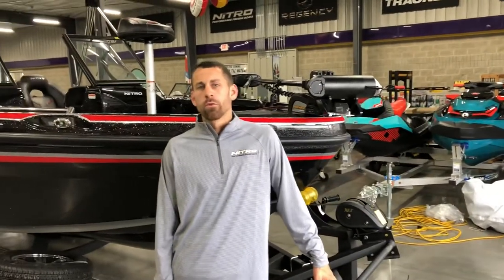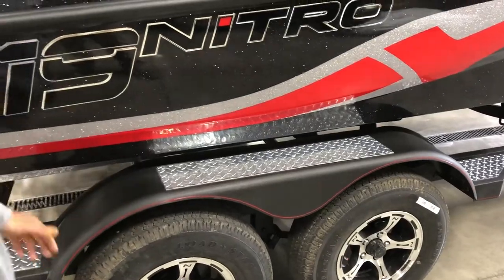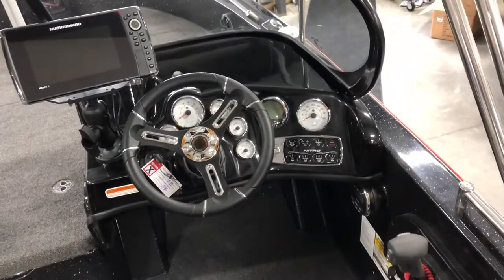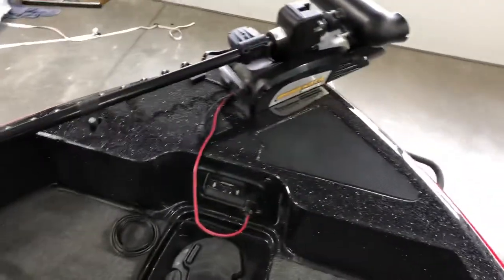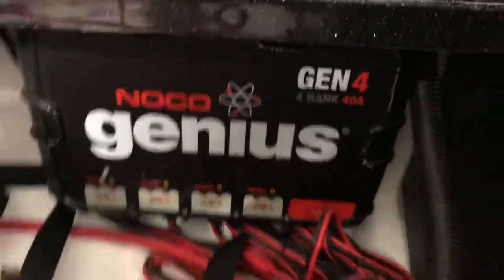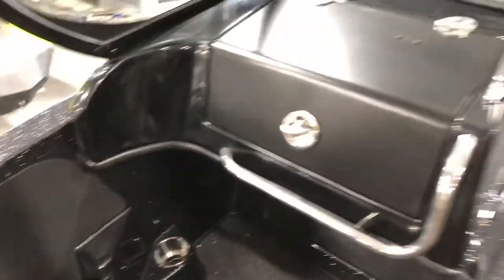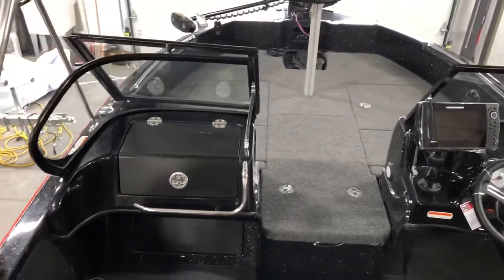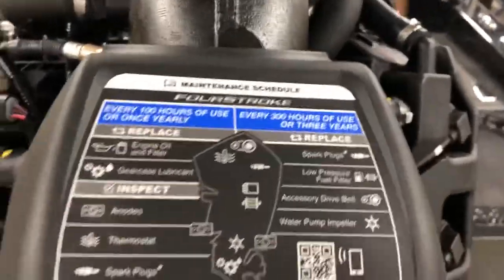2019 Nitro ZV19 Sport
First Look New Nitro ZV19 Sport W/ 200hp Mercury 4S WITH DTS

Vetesnik Powersports is your go-to for marine and power sports. We're a Tracker Elite dealer located in Richland Center, Wisconsin. We carry tracker, Sun Tracker, Regency, Tahoe, Nitro, Mako, and Sea-Doo watercraft. We've been located here since 1974. We are now a three-generation, family ran business in Southwest Wisconsin.